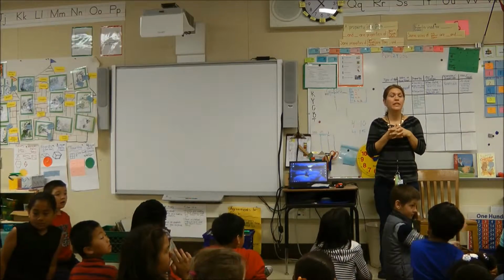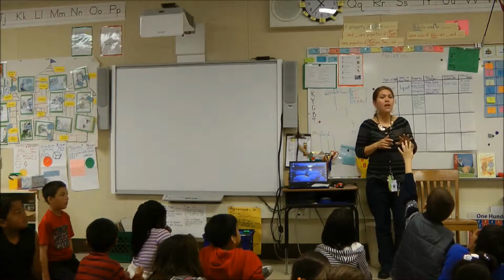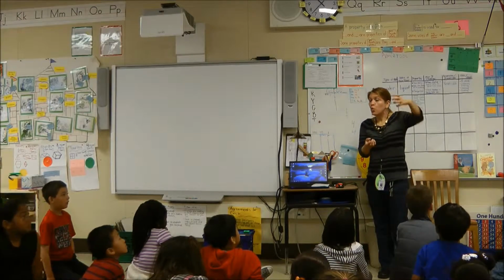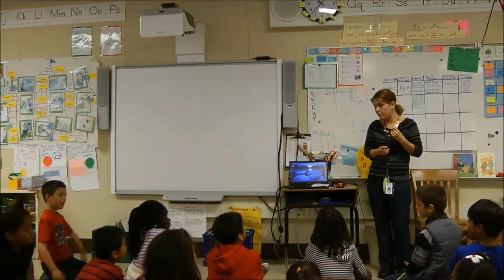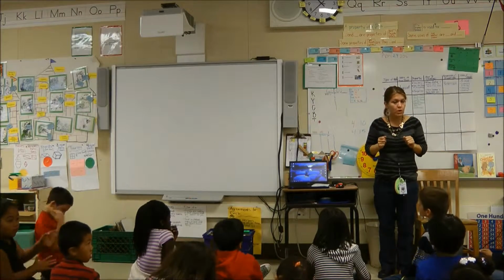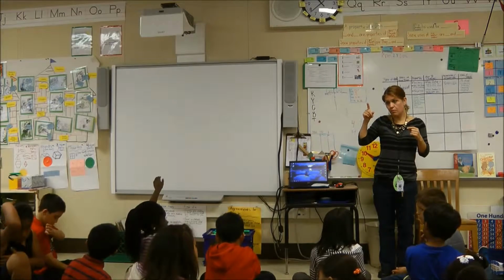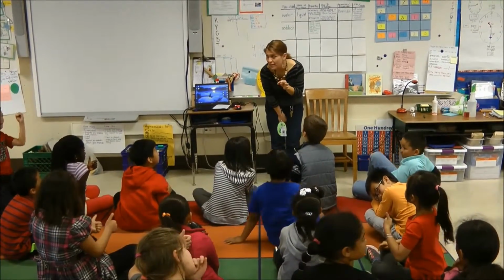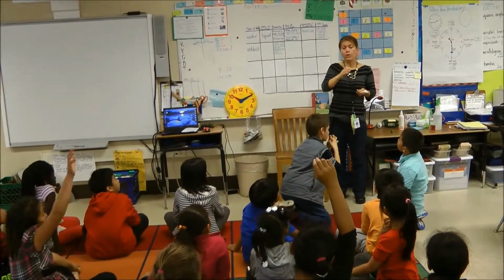Carissa Lynds--2nd grade Matter science Investigation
After several weeks of learning about the 3 states of matter, students investigate "oobleck" to determine if it is a solid, liquid, or gas.